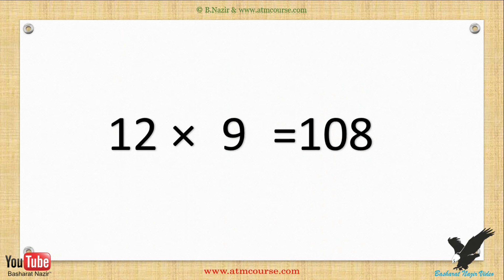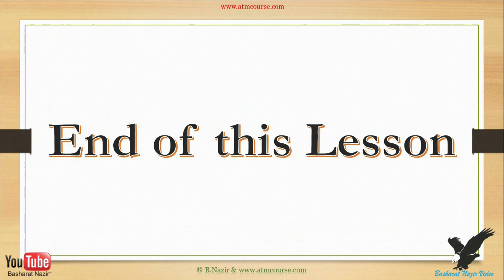VID#959 Age;6 yrs+,9 Times Tables with Sound Part 9 Version 1